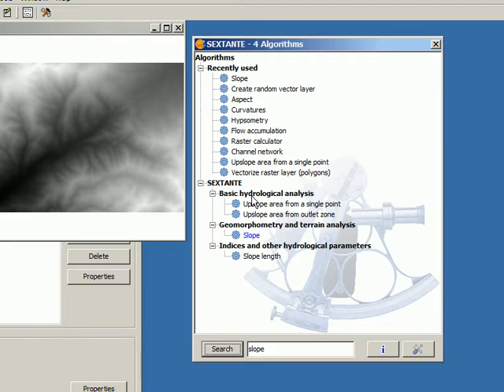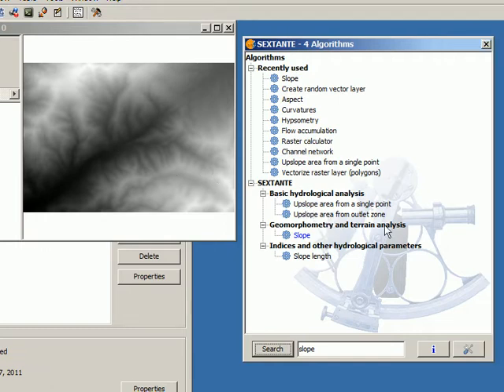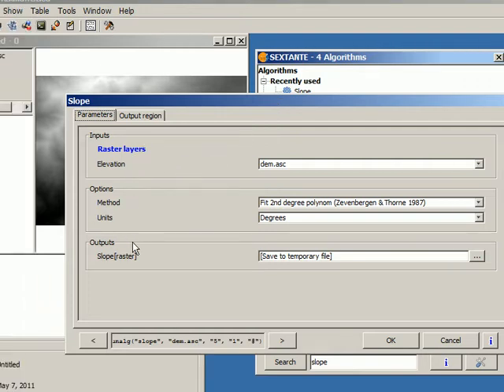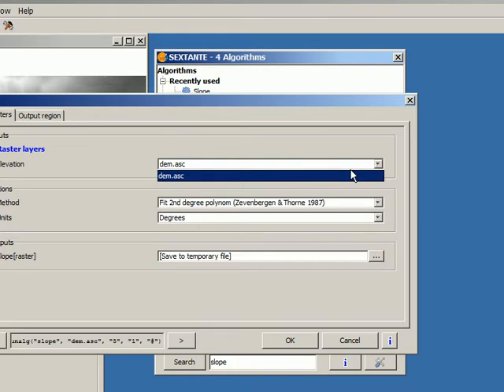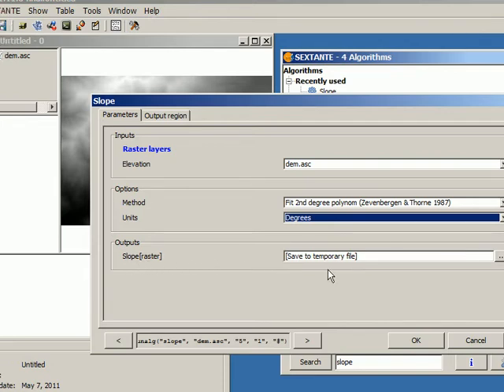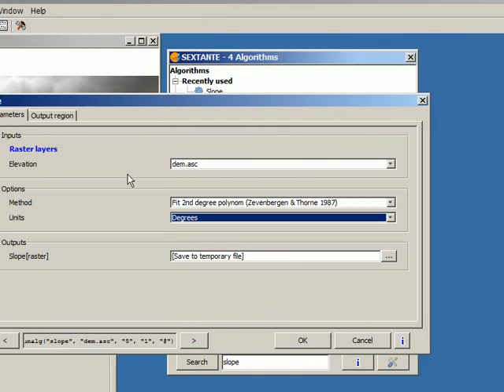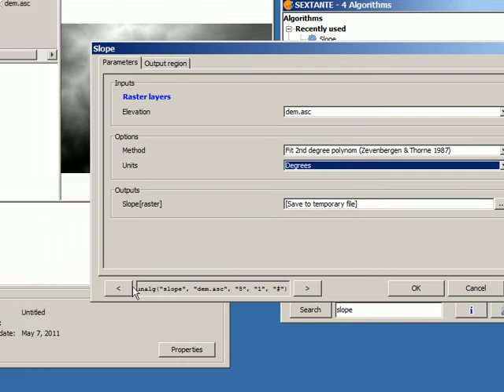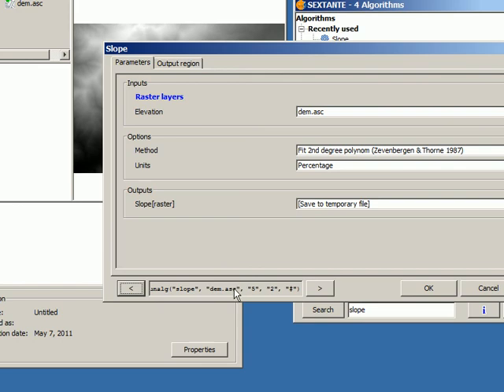2-The parameters window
This video explains the parameters window used to enter parameter values before running a SEXTANTE algorithm